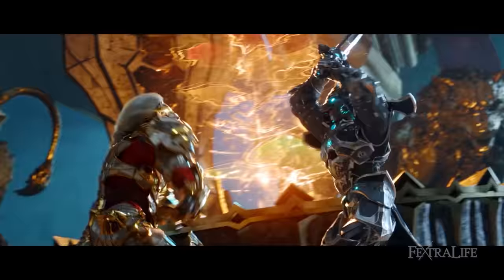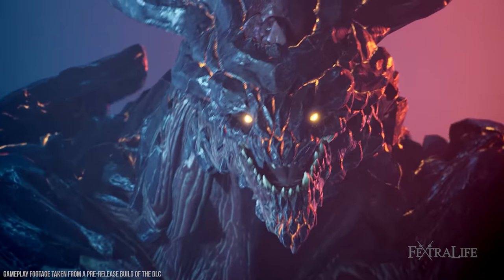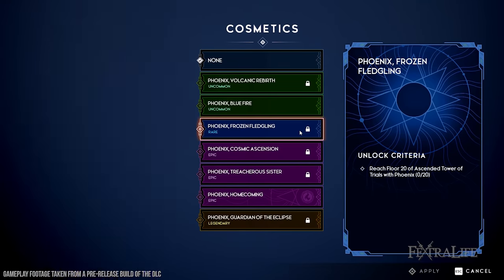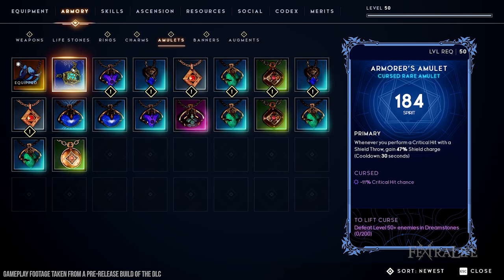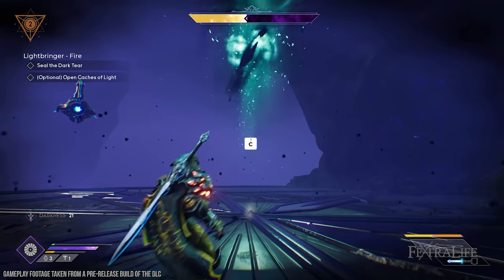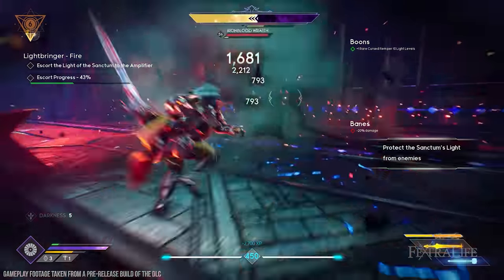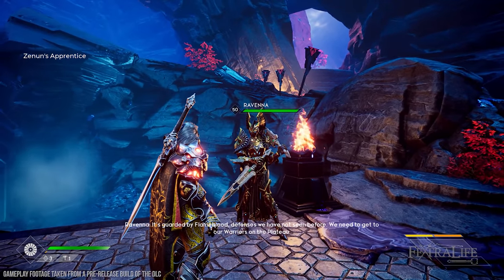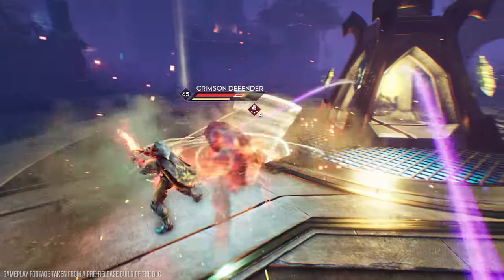Godfall Fire & Darkness DLC & Lightbringer Update Review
In this Godfall DLC review, we’ll be talking about the new Godfall DLC: Fire & Darkness and the new Lightbringer Update. For those of you that haven’t seen our original review, Godfall is an Action RPG game developed by Counterplay Games and published by Gearbox Publishing.

Godfall was originally released in November 2020 for PS5 and Windows, but with the new Lightbringer Update it’s now coming out for PS4 as well. The Fire & Darkness DLC comes together with a free update called Lightbringer that is available for all Godfall players, regardless of whether they purchase Fire & Darkness or not.

Genre: Looter-slasher, Melee Action-RPG
Developed by: Counterplay Games
Published by: Gearbox Publishing
Release Date: August 10, 2021
Platforms: PlayStation 5, Windows PC and PlayStation 4

Timestamps
0:00 - Godfall Fire & Darkness DLC & Lightbringer Update Review
0:32 - Fire & Darkness Review
2:02 - Lightbringer (Free Update)
5:08 - Pricepoint
5:41 - Final Thoughts

Final Thoughts
While the Fire & Darkness DLC includes a new chapter to the Godfall Story that can be enjoyed by yourself, the Lightbringer Update takes multiplayer to a whole new level by including a Matchmaking System, a new endgame mode and a good amount Skins, allowing you to save the realm with other players while you fight together and make new friends. No matter if you are a newcomer or a returning player, I would definitively suggest that you give the Lightbringer Mode a chance in multiplayer mode.

On the other hand, the Fire & Darkness DLC is a bit overpriced for what it has to offer, and I only recommend picking this up if you’ve already played the base game and you are extremely interested in the story and lore of Godfall, or if you really like the Valorplates of the game. 20 dollars is a lot to ask for DLC these days, and I felt there should have been more content for that pricetag.